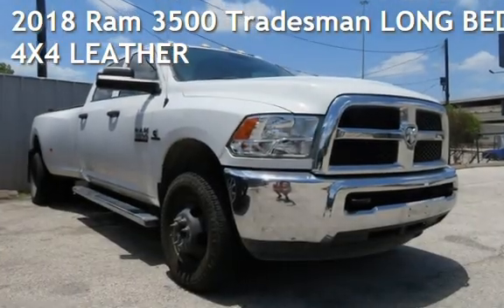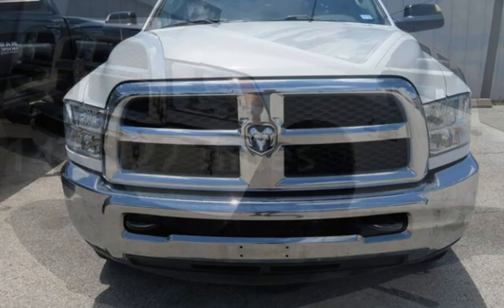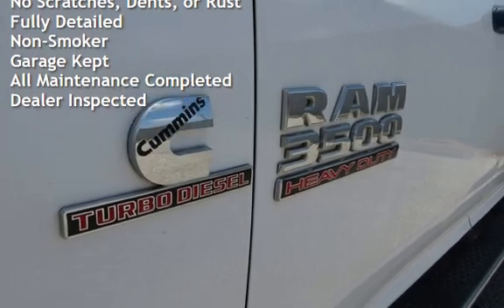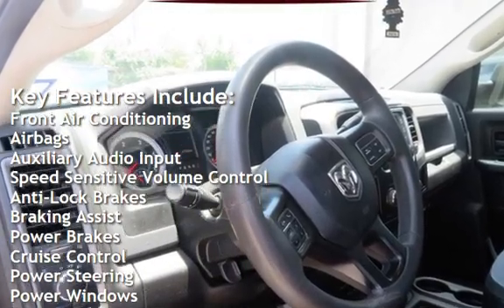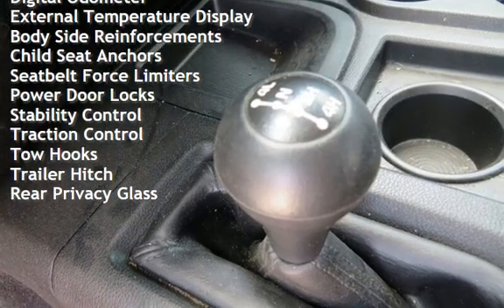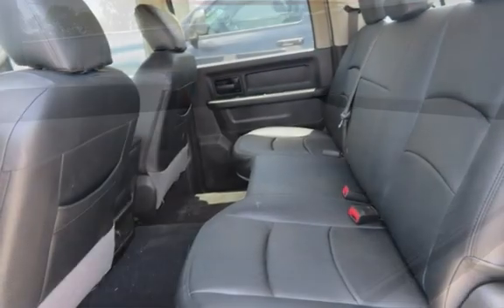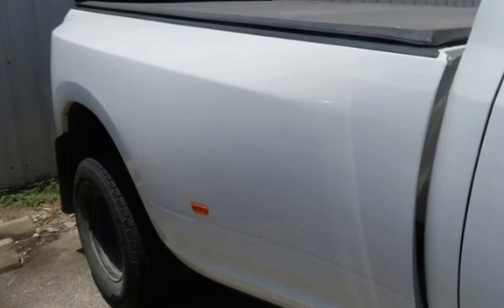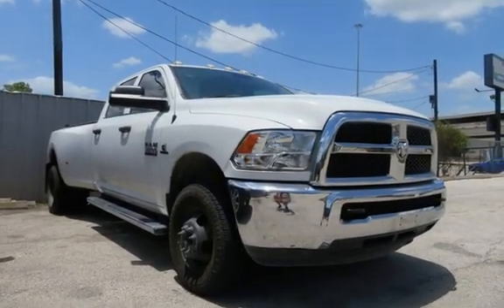2018 Ram 3500 Tradesman LONG BED 4X4 LEATHER for sale in Houston, TX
Used Car City is pleased to offer this vehicle. Clean Title, Clean Carfax, and Actual mileage! EXTERIOR: Excellent Overall Exterior Condition; Glossy Paint; Original Paint; Excellent Exterior Trim; Excellent Windshield; No Scratches, Dents, Rust; Fully Detailed INTERIOR: Excellent Overall Interior Condition; Excellent Dashboard; Excellent Carpets; Excellent Headliner/Panels; Excellent Trunk/Cargo Space; No Scratches, Tears, Holes, Dents, Stains, Discoloring; Fully Detailed SERVICE HISTORY: Non-Smoker; Garage Kept; Dealer Inspected; All Scheduled Maintenance Completed; Have All Service Records, Original Manuals, Keys! Biggest Selection of Used Trucks for Sale! We offer Rates as low as 2.99% (On Approved Credit) and can take all Vehicles (Paid for or Not) on Trade. Value Your Trade-In More Questions? Secure hold deposits available upon request. We offer many financing options and extended service contracts to add to your peace of mind. Give us a call today so you don&#39;t miss out on this opportunity to own this vehicle!